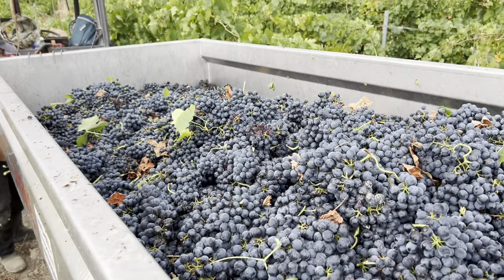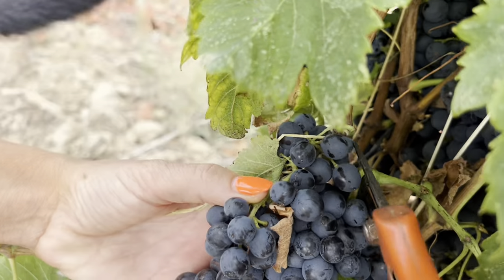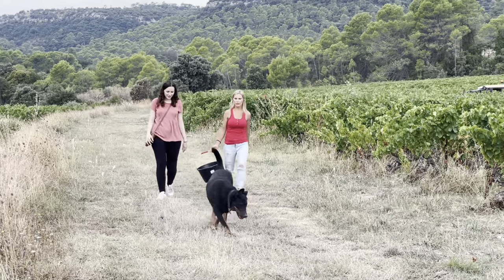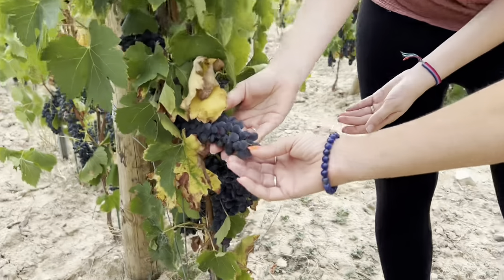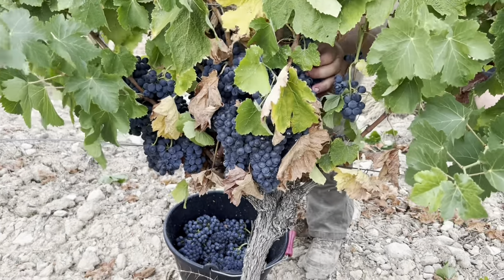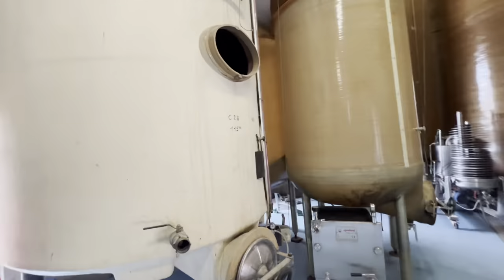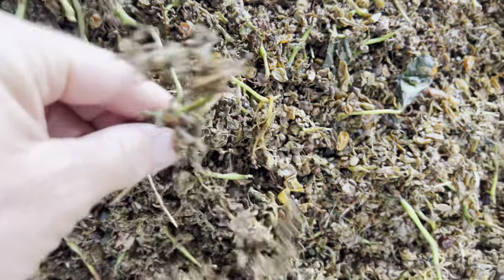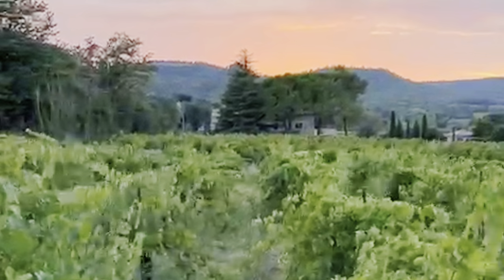Experience the Magic of Vendanges 2024: French Grape Harvest & Wine Making in Scenic Southern France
Join Rachele DeMeo at the Domaine de Villeneuve and discover what vendanges is here in scenic Southern France. Grape harvest season is happening now!You'll find out which grapes are picked first and when, the process and types of harvesting, as well as different types of wines.Experience the magic of the "vendanges" 2024, the annual French grape harvest that brings centuries of tradition to life. Join us as we explore the vibrant wine harvest season in the heart of French vineyards, where locals and visitors come together for grape picking in France. Discover the hard work and passion behind harvesting vineyards and the intricate wine making process that transforms grapes into the world’s finest wines.
This video takes you through the breathtaking landscapes of French vineyards 2024, showcasing the rich history of the vendanges tradition and the festive spirit of the grape harvest festival. Whether you're a wine lover or a cultural enthusiast, dive into the heart of French wine tradition and learn what makes this season so special.

👋🇺🇸🇬🇧 Welcome from Rachele & Jastin DeMeo! Follow our multilingual and multicultural family's adventures. Rachele's an educator. Jastin's a builder. We have two children we are raising bilingual and multicultural. We love extreme sports, music, cooking and traveling.

👋🇫🇷Bienvenue de la part de Rachele & Jastin DeMeo ! Suivez les aventures de notre famille multilingue et multiculturelle. Rachele est éducatrice, Jastin est constructeur. Nous élevons nos deux enfants de manière bilingue et multiculturelle. Nous adorons les sports extrêmes, la musique, la cuisine et les voyages.

👋🇮🇹Benvenuti da Rachele & Jastin DeMeo! Seguite le avventure della nostra famiglia multilingue e multiculturale. Rachele è un'educatrice. Jastin è un costruttore. Abbiamo due figli che stiamo crescendo in modo bilingue e multiculturale. Amiamo gli sport estremi, la musica, la cucina e viaggiare.

📚BOOKS written by Rachele DeMeo / LIVRES écrits par Rachèle DeMéo:
- "Fluent in French French"
- "Teach French with a Sense of Humor" (contribution to the University of Canberra)